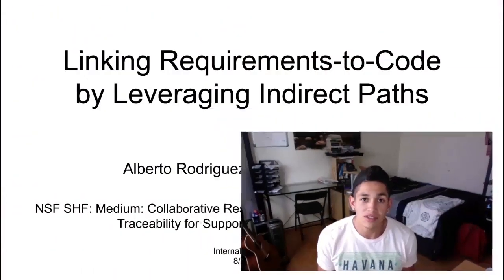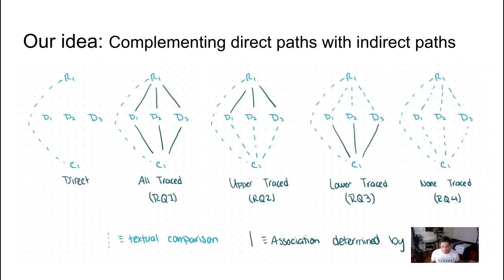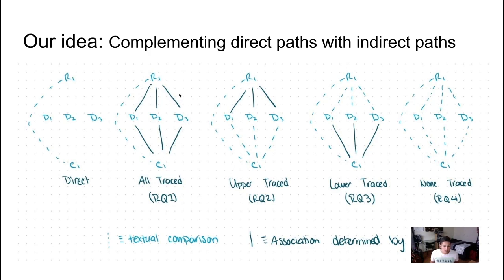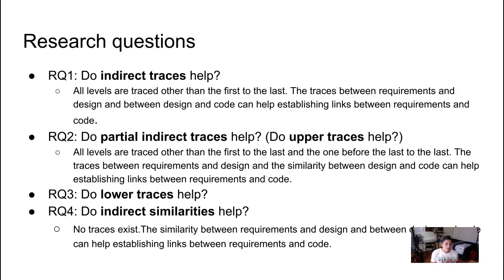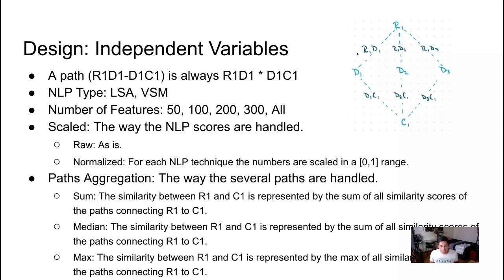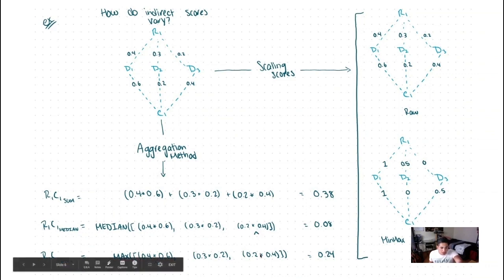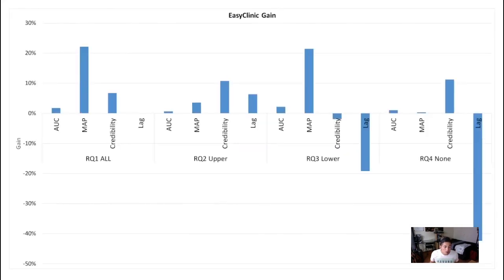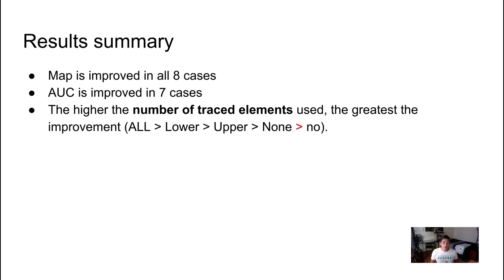Linking Requirements-to-Code by Leveraging Indirect Paths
Alberto Rodriguez and David Falessi